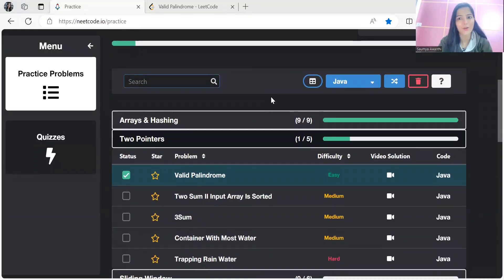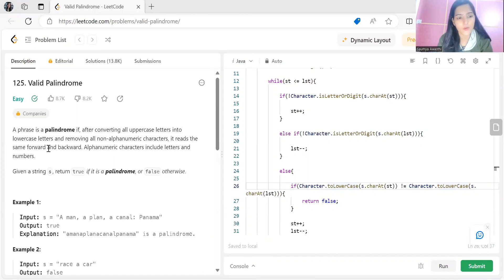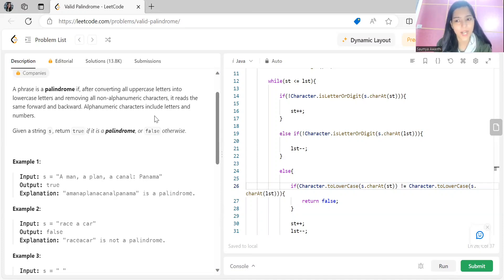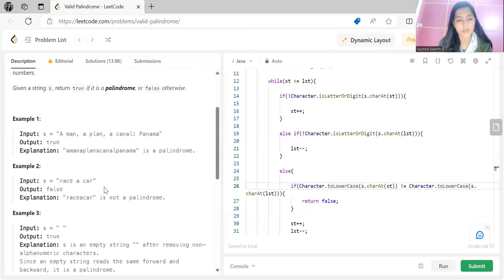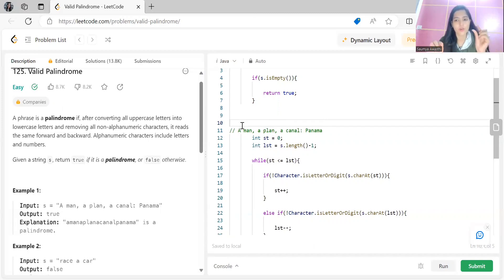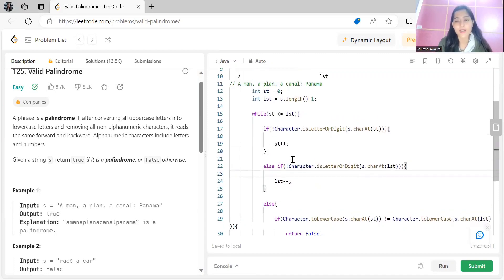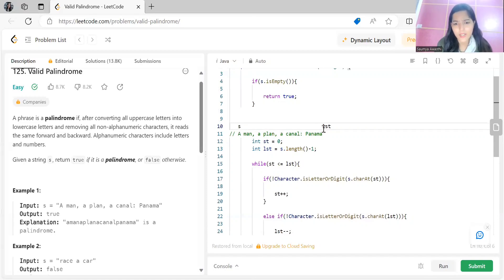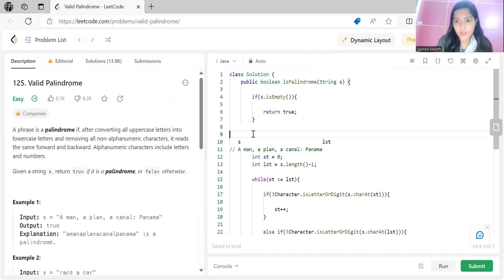125. Valid Palindrome || NEETCODE 150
125. Valid Palindrome || NEETCODE 150

Join Us -